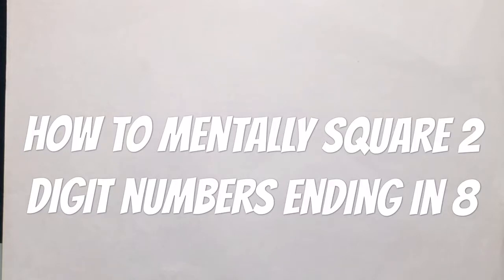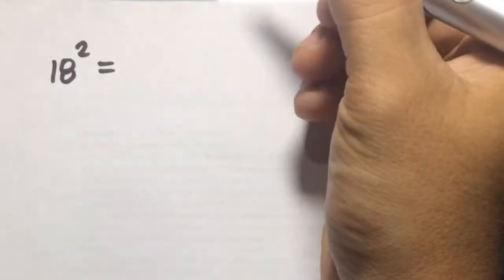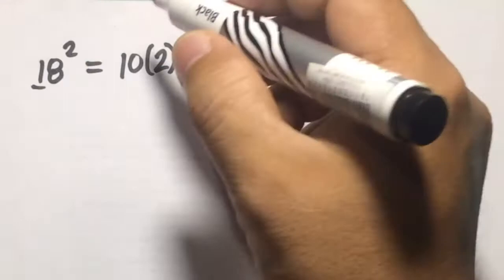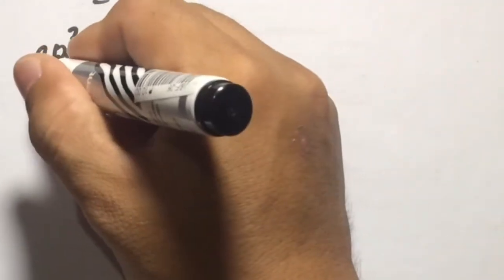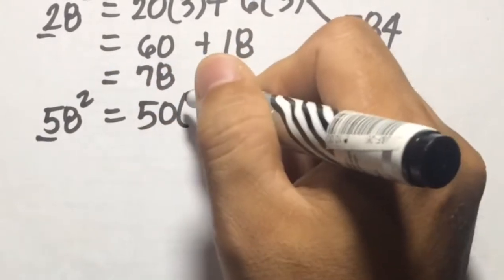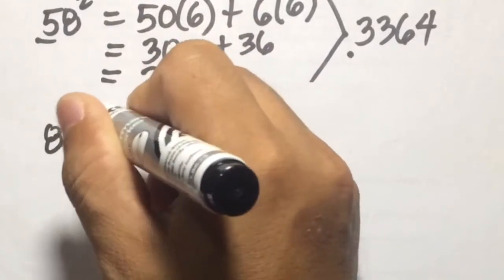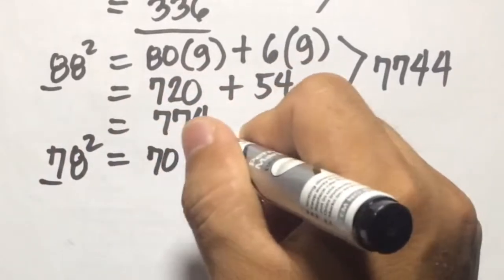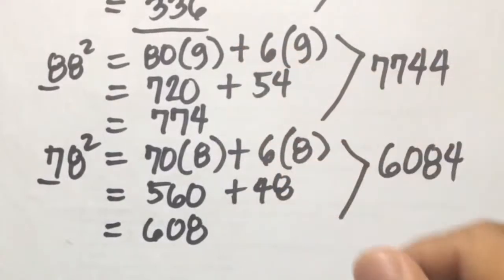How to Mentally Square 2 Digit Numbers Ending in 8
This video is about how to mentally square 2 digit numbers ending in 8. Please watch the video for the procedures.